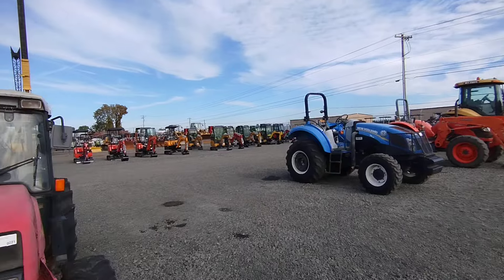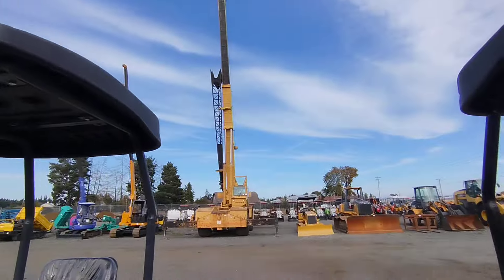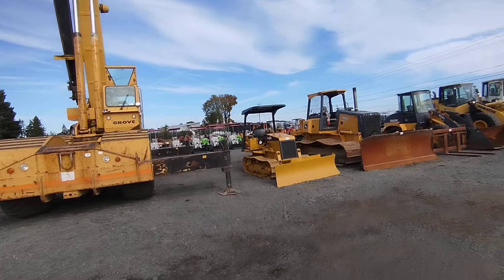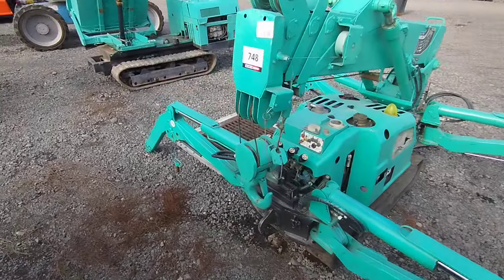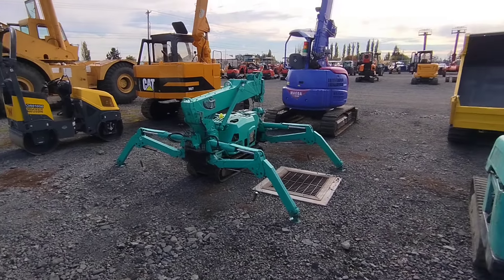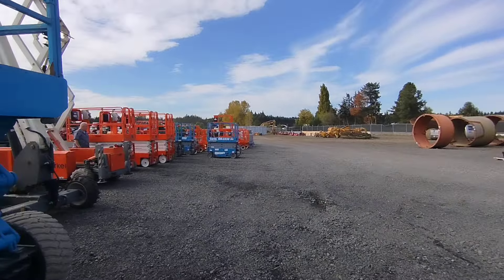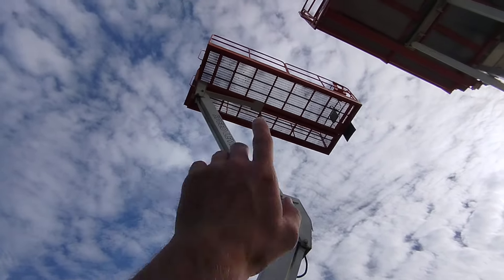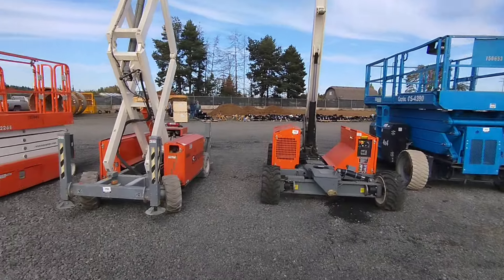Bar None Auction 10-25-24 Preview